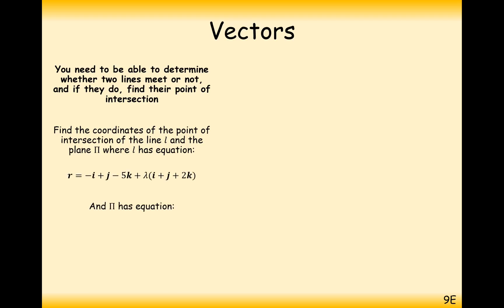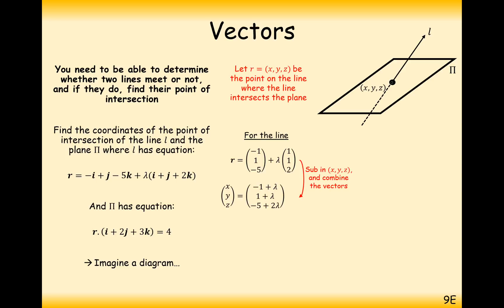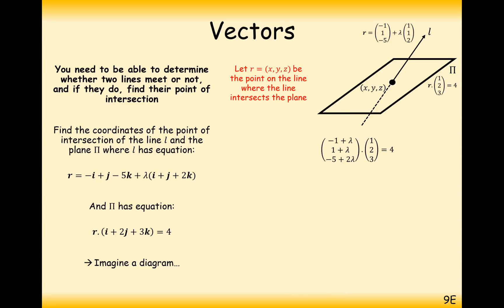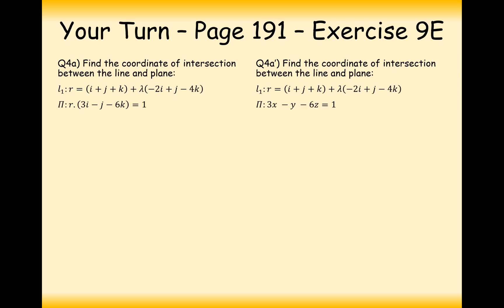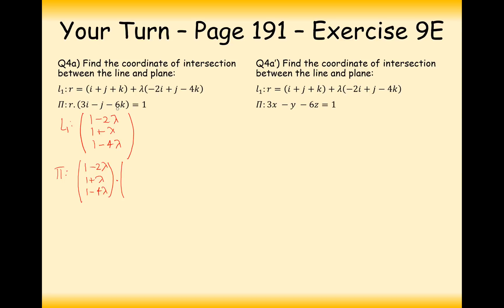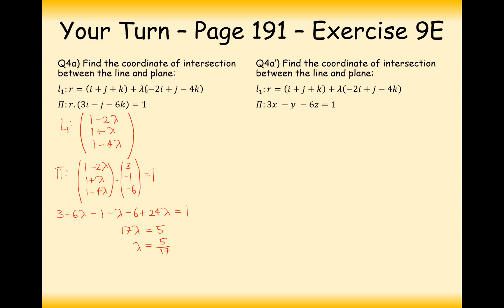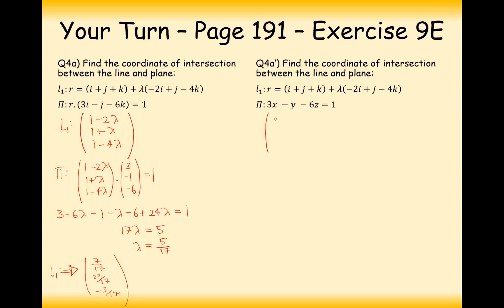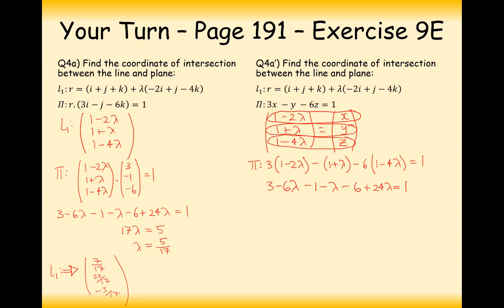ASFM - Core - Intersections of Lines and Planes